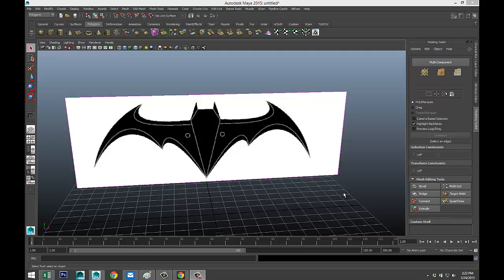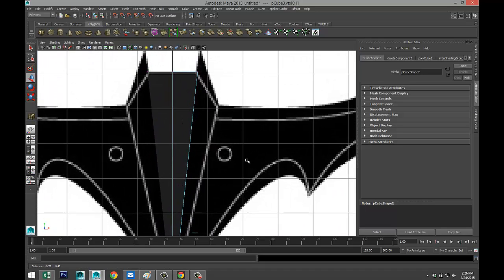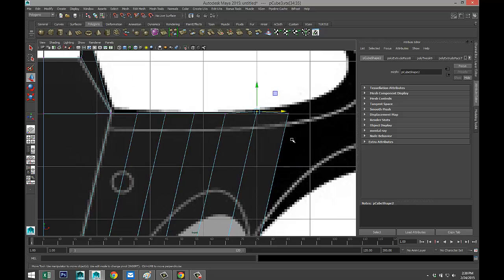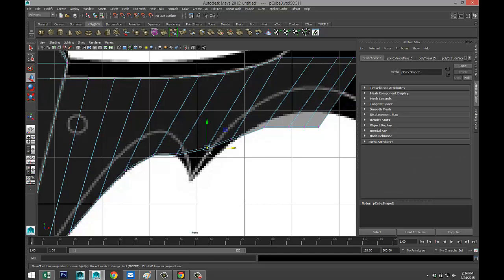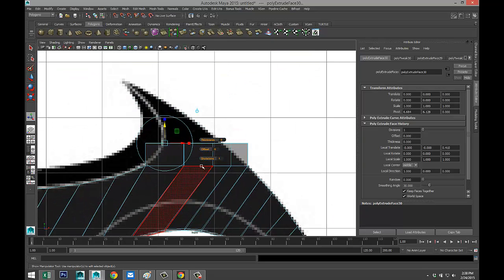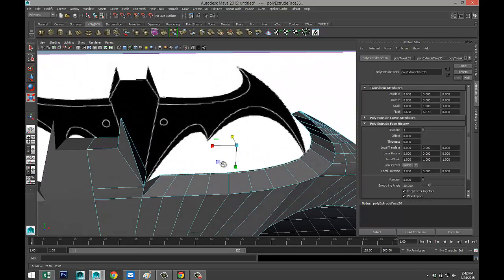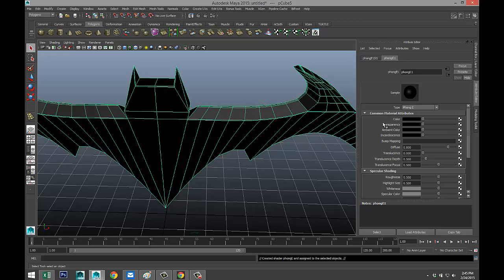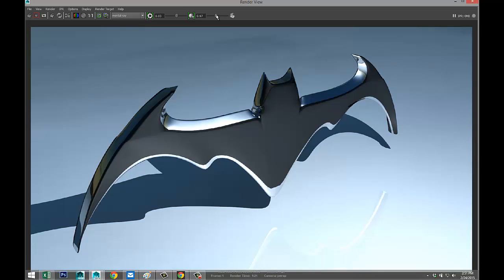How to model Batman's Batarang in Maya 2015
In this 3D modeling tutorial I will show you how to model, texture, light and render Batman's Batarang